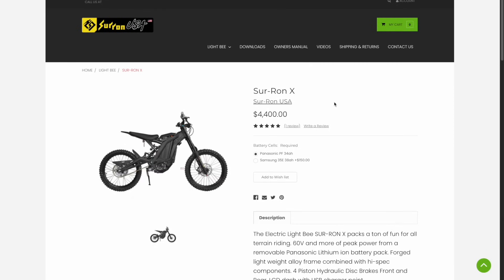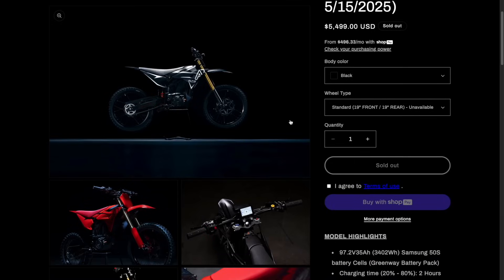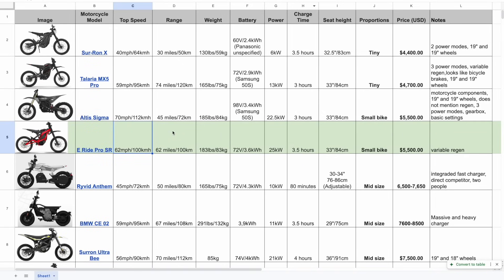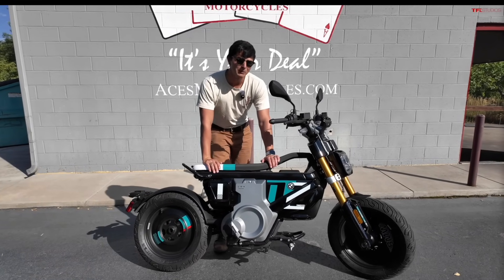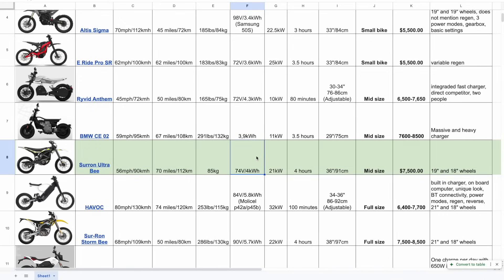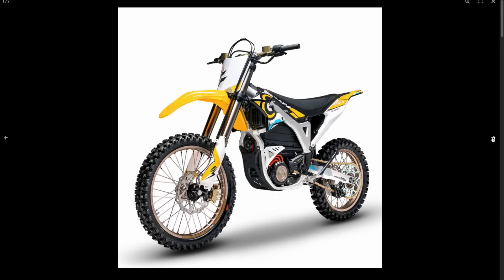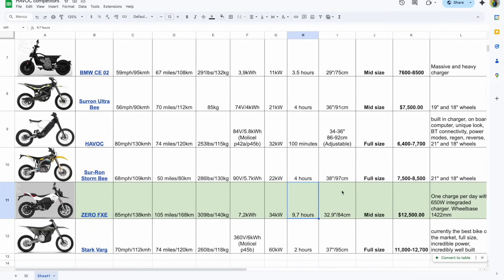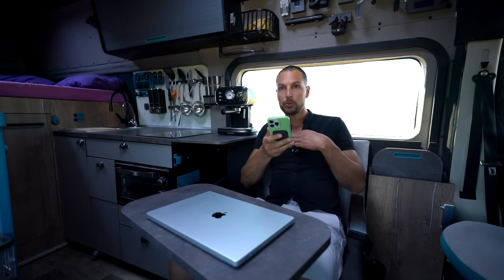Comparison of Top Electric Motorcycles in 2025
It’s hard to know which electric motorcycle is right for you — specs, power, range, price... it’s overwhelming. In this video, I break down the top electric motorcycles of 2025 and explain what all those numbers really mean, so you can make the right choice with confidence.